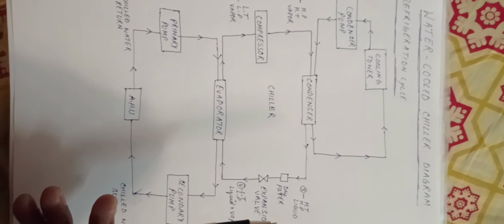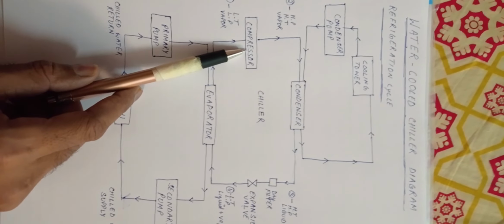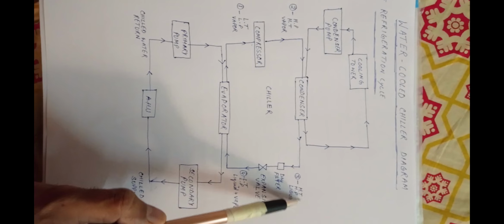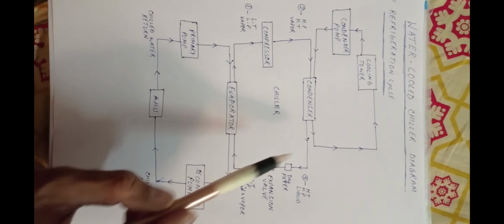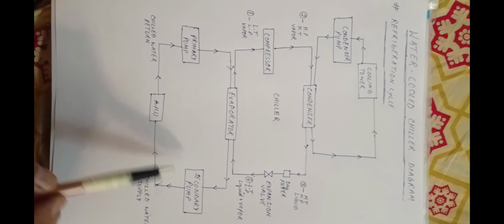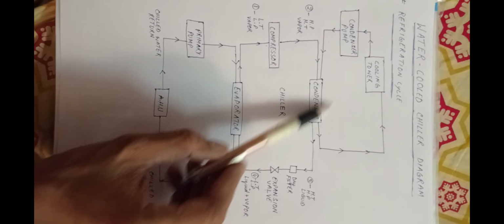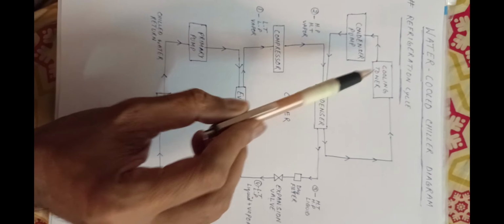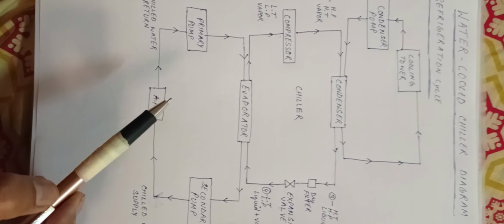Refrigeration cycle working explaining simplest & easiest way with complete chiller cycle working.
Chiller Basics

User
Chiller cycle

ChatGPT
The chiller cycle refers to the thermodynamic cycle that is used in a refrigeration system to remove heat from a space or a substance and transfer it to a different location. Chillers are commonly used in air conditioning systems, industrial processes, and other applications where cooling is required.

The typical chiller cycle involves the following four main components:

Evaporator: The cycle starts in the evaporator, where a refrigerant with a low boiling point absorbs heat from the substance or space being cooled. As the refrigerant evaporates, it changes from a liquid state to a vapor or gas state, while the substance being cooled loses heat and its temperature decreases.

Compressor: The vaporized refrigerant from the evaporator is then compressed by a compressor. The compressor raises the pressure and temperature of the refrigerant, causing it to become a high-pressure, high-temperature gas.

Condenser: The high-pressure refrigerant gas then flows into the condenser. In the condenser, heat from the compressed refrigerant is transferred to a cooling medium (usually air or water). This causes the refrigerant to lose heat and change back into a liquid state.

Expansion Valve: After leaving the condenser, the high-pressure liquid refrigerant passes through an expansion valve or throttling device. The expansion valve reduces the pressure and temperature of the liquid refrigerant, causing it to evaporate and return to the low-pressure, low-temperature state. This completes the cycle, and the refrigerant returns to the evaporator to absorb more heat, starting the process again.

The chiller cycle operates on the principle of the refrigerant absorbing heat at a low temperature and pressure and releasing it at a higher temperature and pressure. This cycle allows chillers to provide cooling effects by removing heat from a space or substance and rejecting it to the environment.

Different types of chillers exist, such as absorption chillers and vapor compression chillers, which may have variations in their cycle configurations or use different working fluids. However, the basic concept of the chiller cycle remains similar across various designs.

User
Chiller cycle working

ChatGPT
Certainly! Here's a step-by-step explanation of the working of a typical vapor compression chiller cycle, which is the most common type of chiller:

Compression: The cycle begins with a compressor, typically driven by an electric motor. The compressor takes in low-pressure, low-temperature refrigerant vapor from the evaporator and compresses it, increasing its pressure and temperature. This compression process raises the energy level of the refrigerant.

Condensation: The high-pressure, high-temperature refrigerant vapor then enters the condenser. In the condenser, the refrigerant releases heat to a cooling medium, such as air or water. As a result, the refrigerant condenses into a high-pressure liquid state. The cooling medium absorbs the heat from the refrigerant, which causes its temperature to rise. The cooling medium then removes the heat from the system through a cooling tower, air-cooled fins, or other means.

Expansion: After leaving the condenser, the high-pressure liquid refrigerant flows through an expansion valve or throttling device. The expansion valve restricts the flow of refrigerant, causing a drop in pressure. As a result, the refrigerant undergoes a phase change, partially evaporating into a low-pressure, low-temperature mixture of liquid and vapor. This sudden pressure drop leads to a decrease in the refrigerant's energy level.

Evaporation: The low-pressure refrigerant mixture enters the evaporator, where it absorbs heat from the substance or space being cooled. The refrigerant absorbs energy from the surroundings, causing it to evaporate completely into a low-pressure vapour. This absorption of heat cools down the substance or space being cooled, fulfilling the cooling requirements.

Return to Compressor: The low-pressure vapour from the evaporator returns to the compressor to begin the cycle again. The vapour is drawn into the compressor, and the entire process repeats.

This continuous cycle allows the chiller to extract heat from the desired space or substance and transfer it to the environment, thereby providing cooling. By regulating the
compressor speed or adjusting the flow rate of the refrigerant, the chiller's cooling capacity can be controlled to meet specific requirements.

It's worth noting that there are variations in chiller designs, such as multi-stage compression or different refrigerants used, but the basic working principles of the chiller cycle remain consistent.